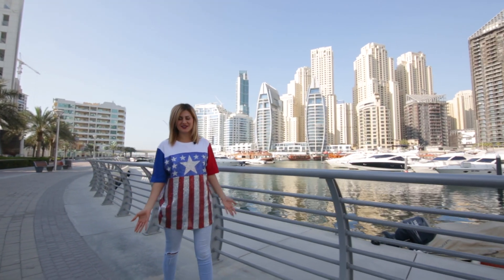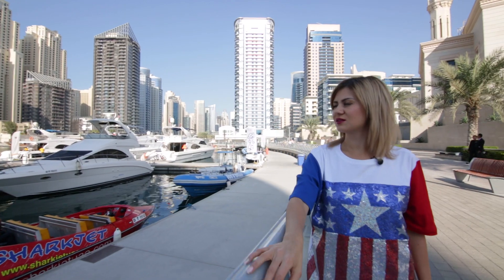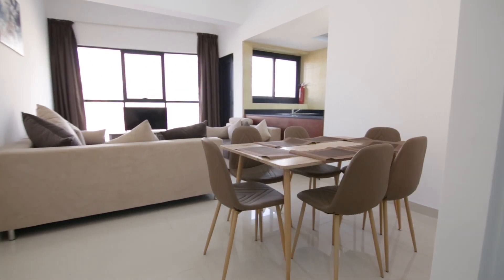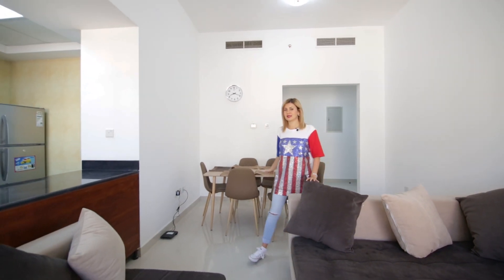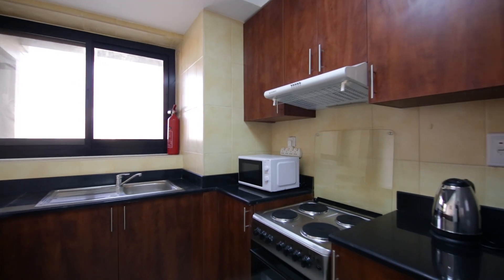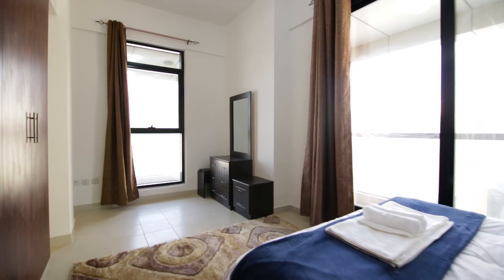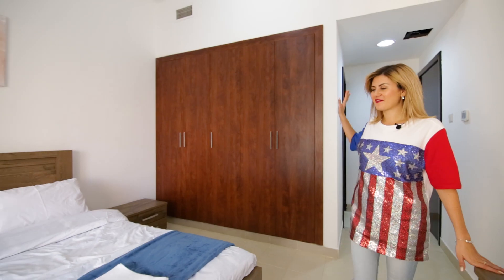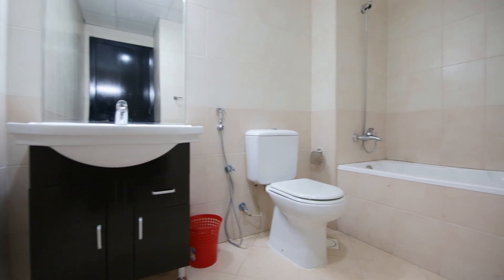Amazing 2 BDR apartment in Ecsan Tower, Dubai Marina, Dubai / MyRent.ae review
Hi, everyone! MyRent always has a huge number of apartment to offer you and today in this video we will make a review of a perfect 2 bedroom apartment in Escan Tower, Dubai Marina. You will be overwhelmed by a stunning view from the 18th floor of Escan Tower, not mentioning that the size of apartment is 1338.4 sqft. Livingroom has comfortable sofas, kitchen is applied with all necessary staff. You will also be satisfied with a huge balcony with a great view on Dubai Marina.

Myrent.ae website – is marketing and reservation channel for RIGROUP holiday homes villas and apartments.